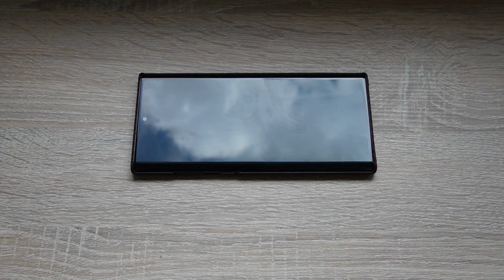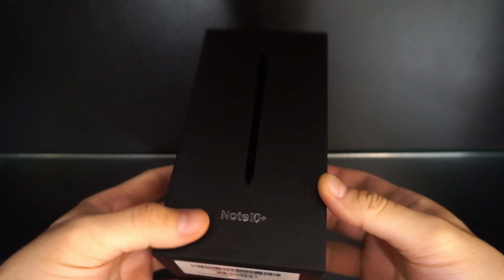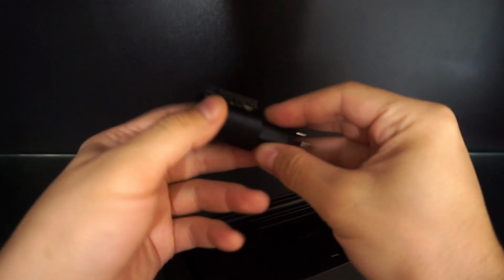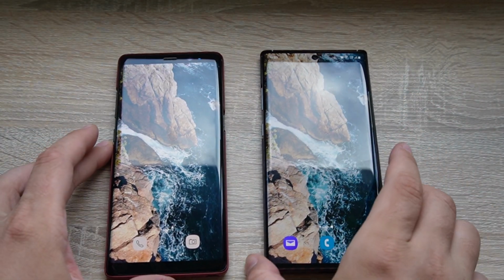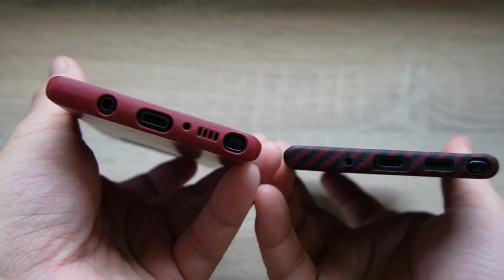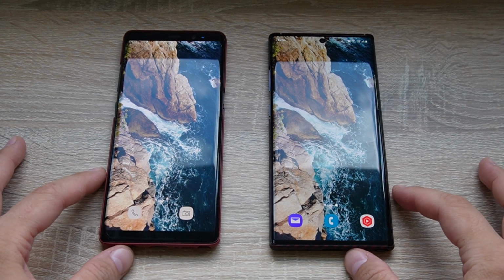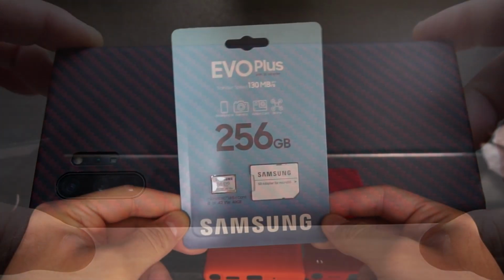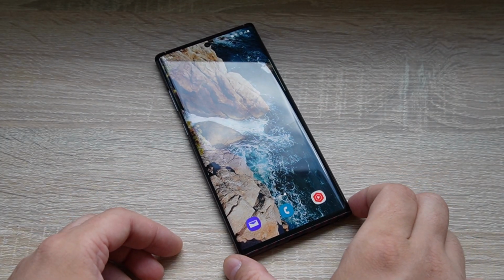Samsung Galaxy Note 10+ in 2026? I've changed to S24 Ultra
- I DON'T SUPPORT THE ADS YOUTUBE PUTS ON MY VIDEOS